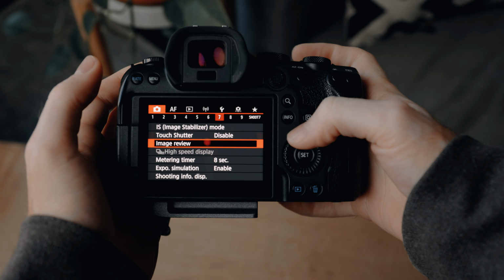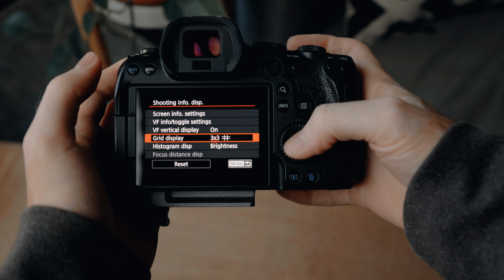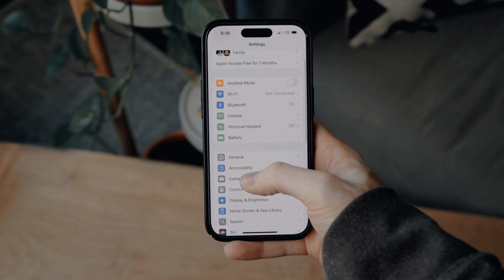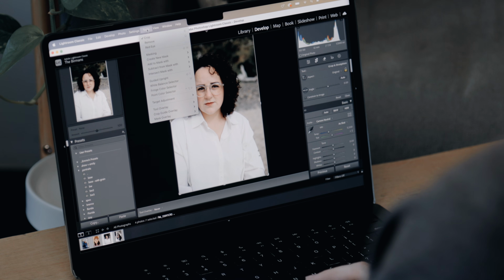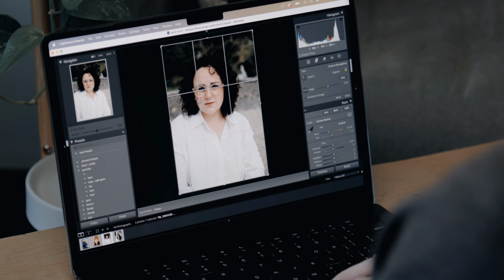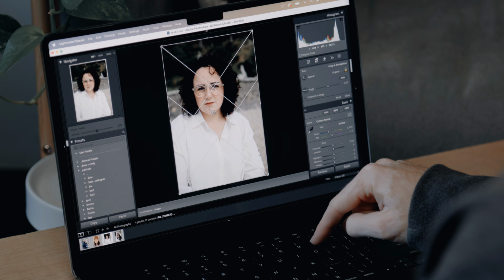How to use the RULE OF THIRDS in Photography?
The rule of thirds is a fundamental principle in photography that involves dividing an image into a 3x3 grid to create nine equal parts. In this video, Josh explains how to use the Rule of Thirds to your advantage while also highlights how its also okay to break it sometimes!

With the rule of thirds, placing key elements along the grid's lines or at the points where the lines intersect, photographers can achieve a more balanced, dynamic composition that naturally draws the viewer's eye. This technique helps to add depth and interest, moving away from placing the subject in the center and creating a visually compelling image with improved flow and balance.